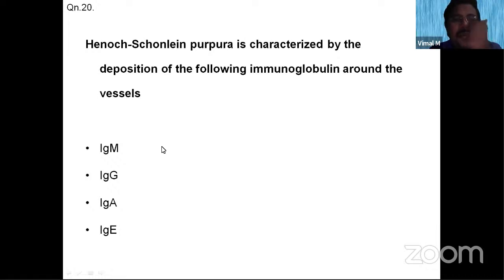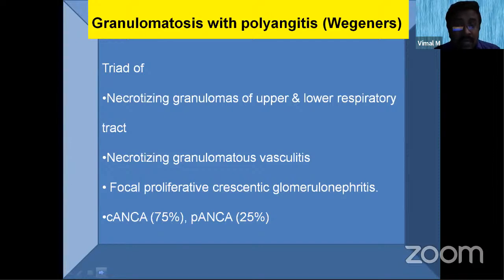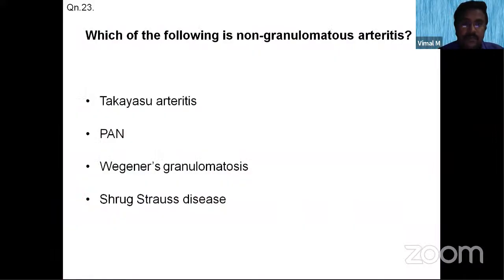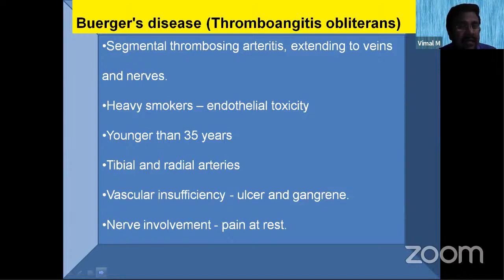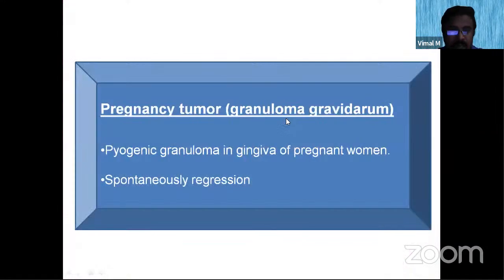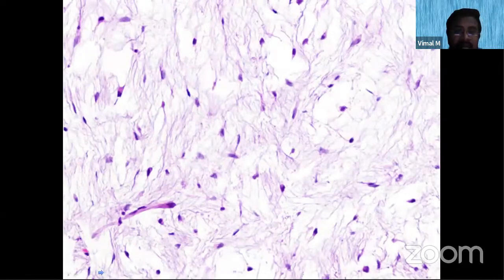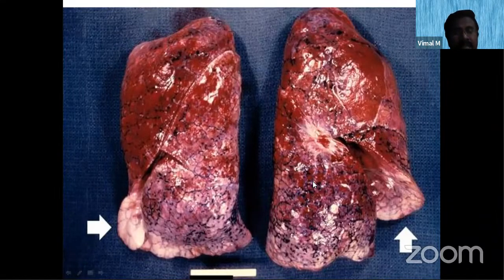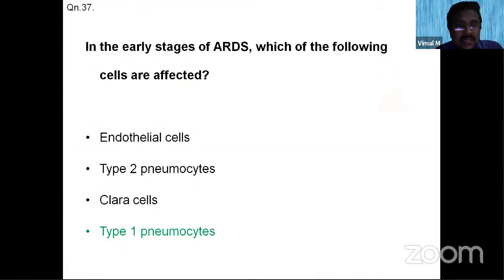NEETPG 2021 SRP - Pathology revision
Topic: ACCELTOP'S NEETPG 2021 SRP - PART B Pathology Revision - Session 1
Time: Jan 24, 2021 08:30 PM India

Free session                                                                                                                                                                                                                                                                                                                                                                                                                                                                                 23/01/2021 , 24/01/2021 &  25/01/2021 @ 8.30 pm                                                                                                                                                  Expected High yield MCQS , Image MCQs  & Worksheets  discussion